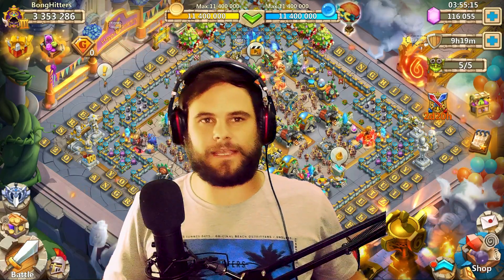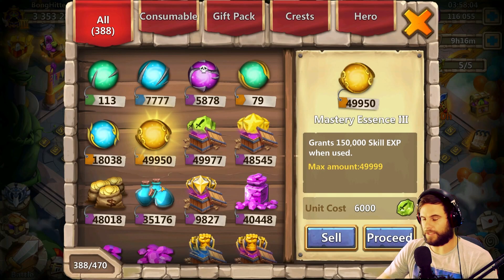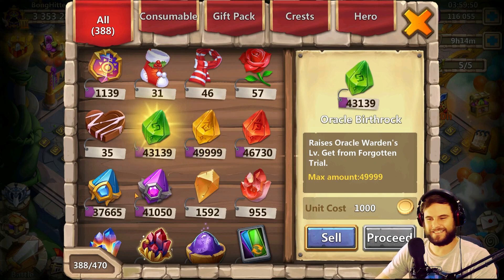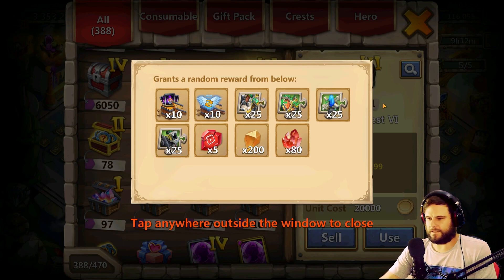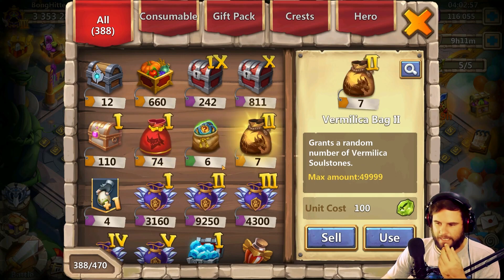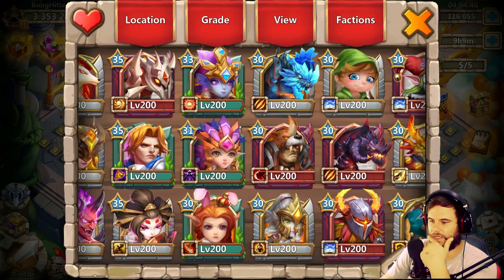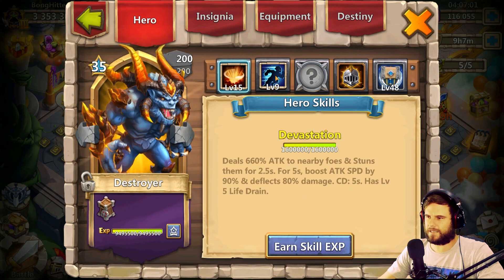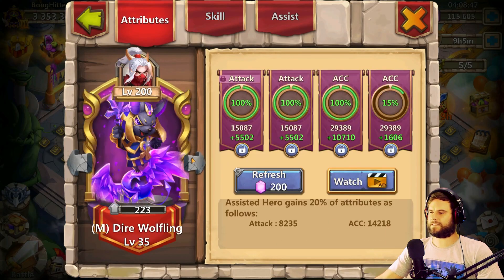BongHitters 49999 Items Almost maxed Warehouse 3.3 Million Might Account Review | Castle Clash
Make money back in Castle Clash Up to 30%

or Download Castle Clash from this link and start making money back!
My new Channel, Debunked Paranormal!